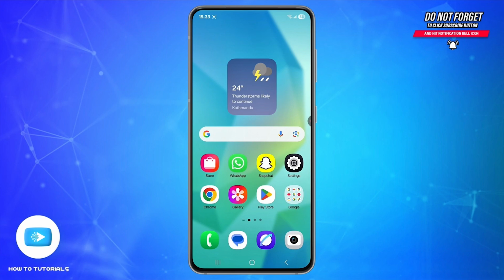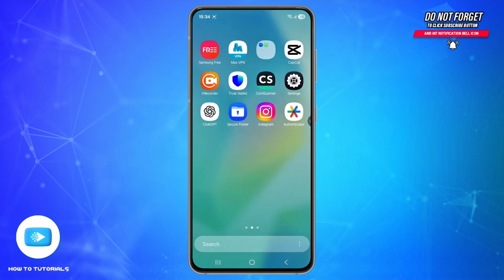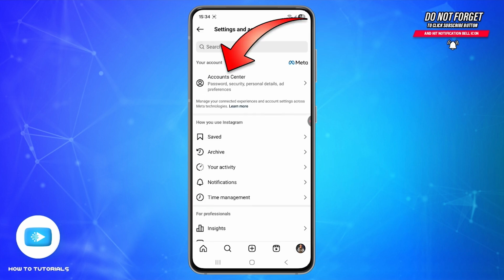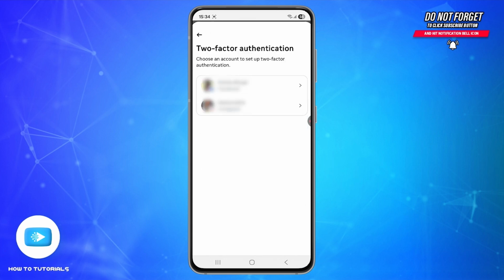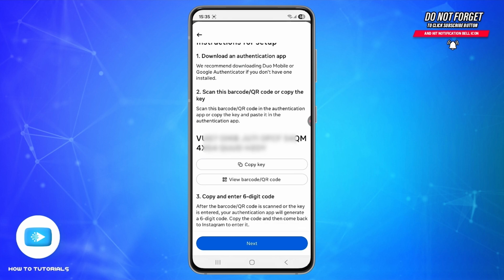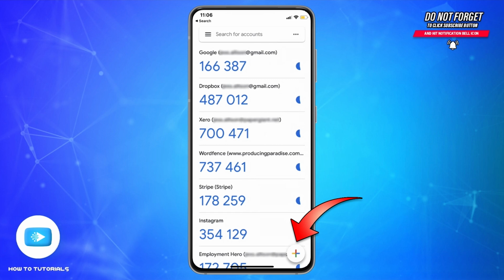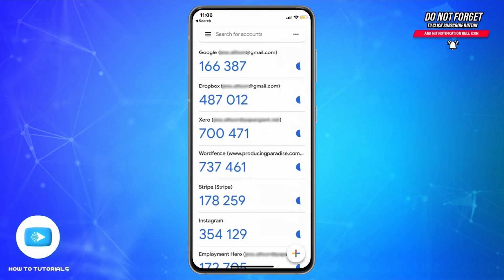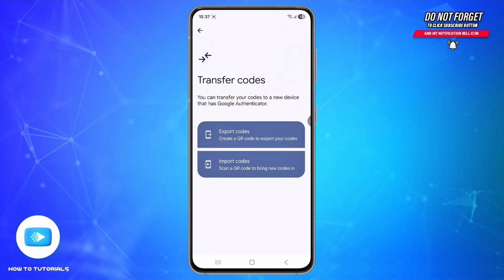How To Setup Google Authenticator | Activate 2FA To Secure Accounts 2025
"How To Setup Google Authenticator | Activate 2FA To Secure Accounts 2025" - A Video Guide by How To Tutorials.

Passwords aren't the always the safest way to secure account. To add the extra layer of security you should enable "Two Factor Authentication" so that your accounts stay safe. Google Authenticator  will help you. Just follow the guide and set up 2FA.